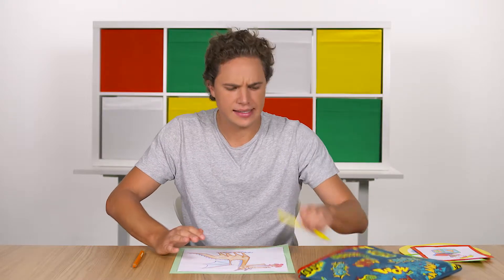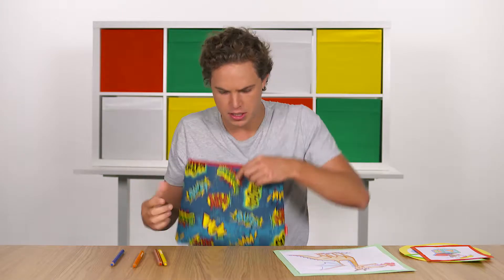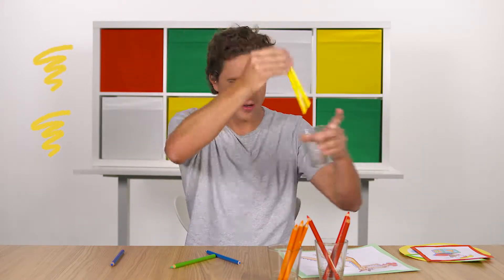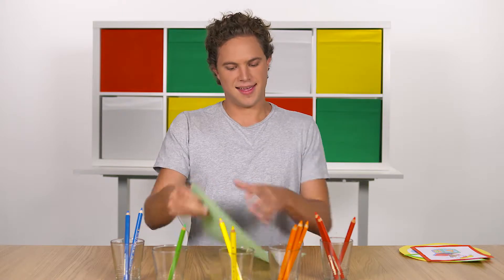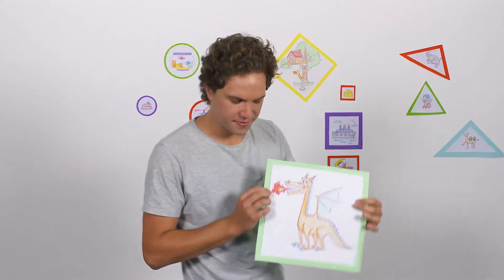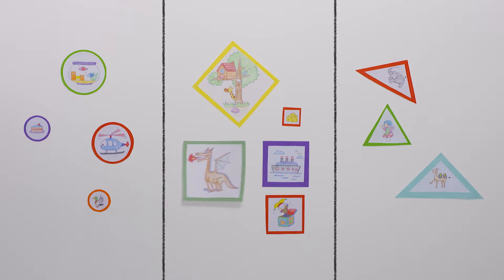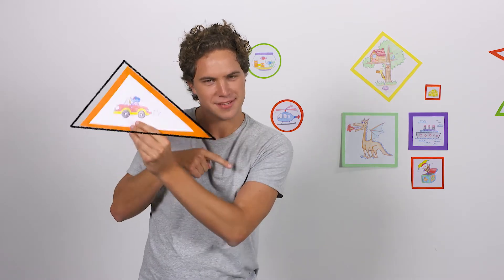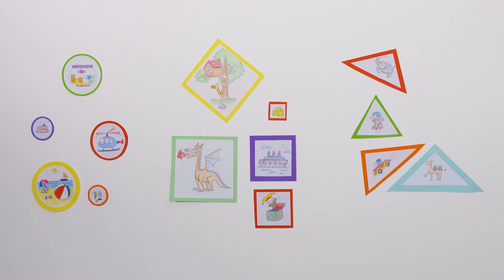Mathletics kindergarten videos - Sorting Objects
This video forms part of a series of videos Stem Media did for Mathletics to form part of their learning resources.